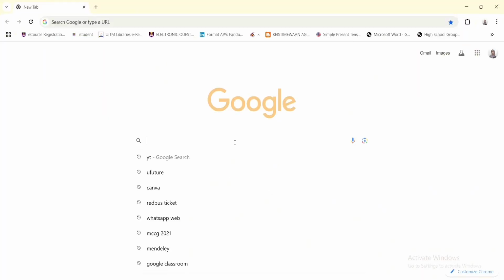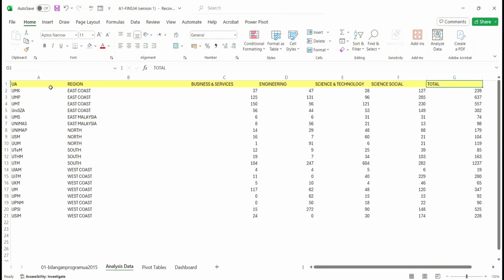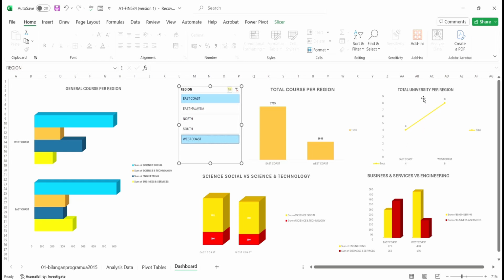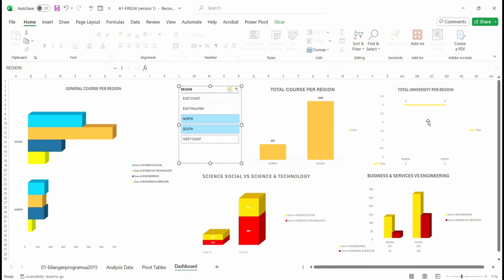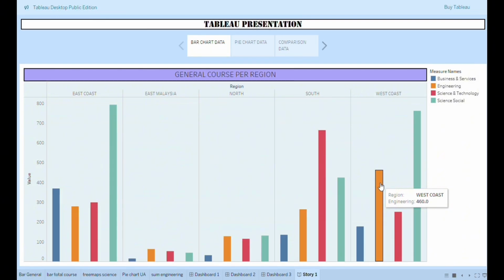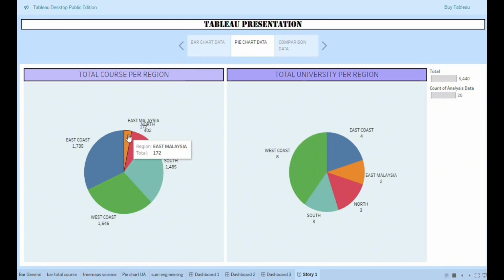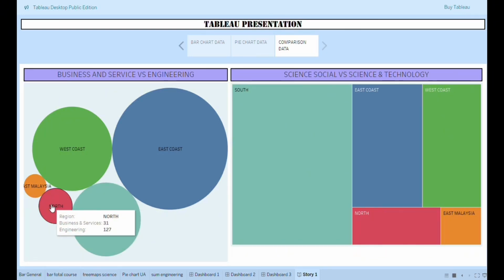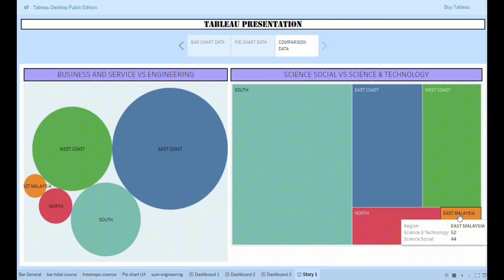FIN534 INDIVIDUAL ASSIGNMENT - DATA ANALYSIS OF EXCEL & TABLEAU